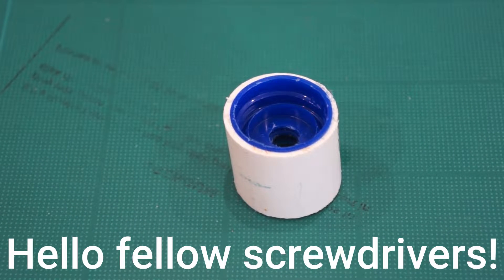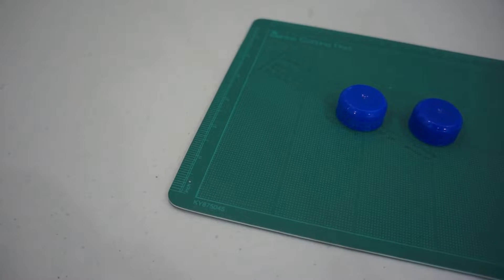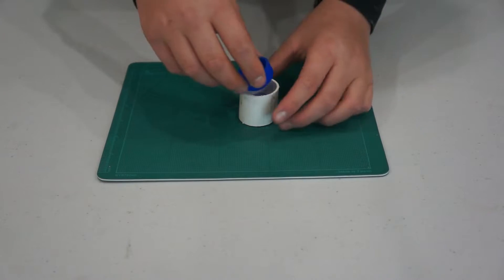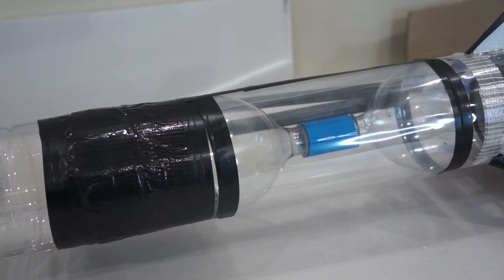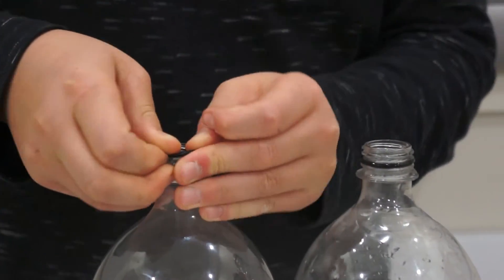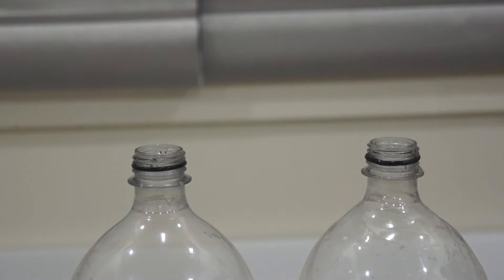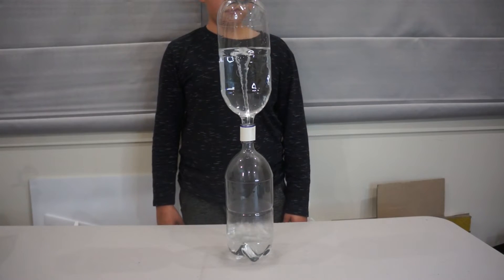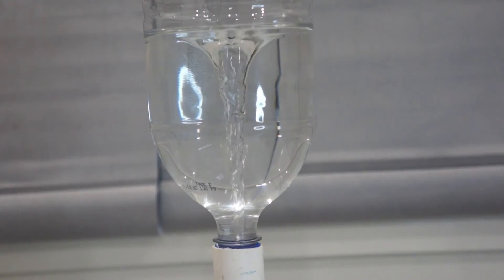How to make a TORNADO TUBE! | JL's Maker Space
Hello fellow screwdrivers! In this video I will show you how to make a tornado tube. Tornado tubes are fun science toys. View the video for more!